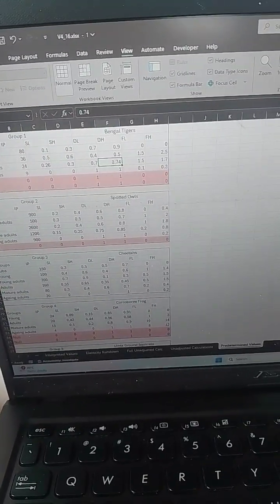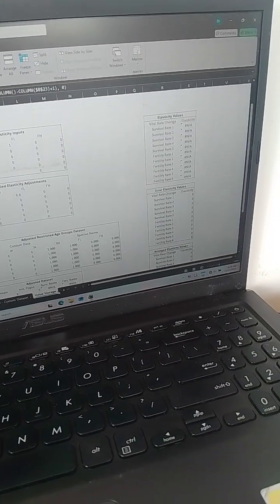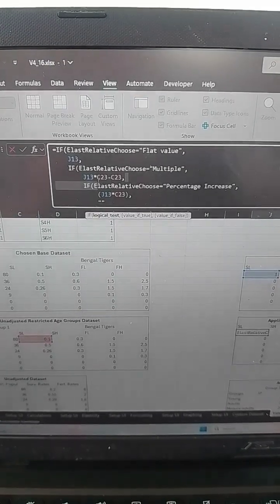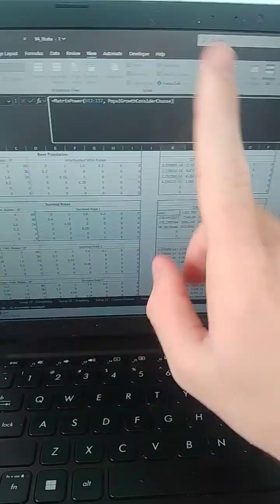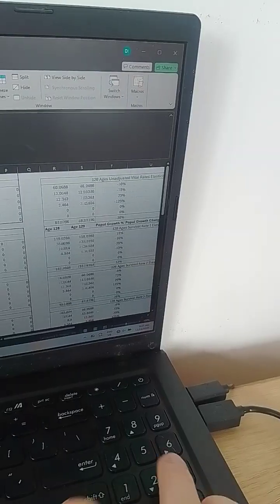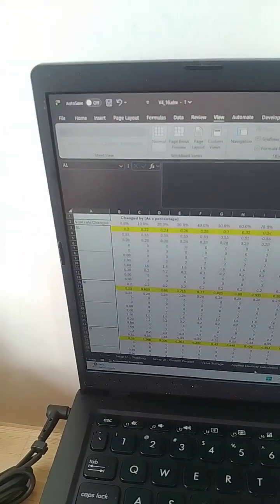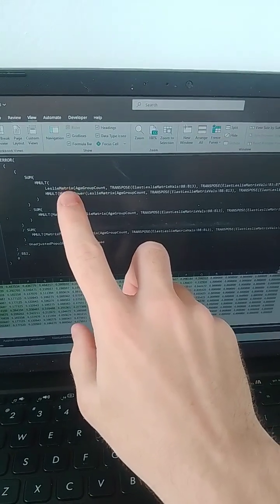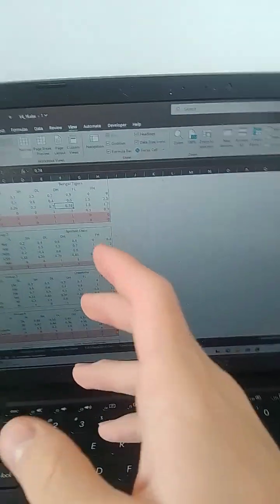60 hour Specialist Mathematics spreadsheet for my PSMT (Not finished)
Heya!
Like I said, this spreadsheet took me ages to make, and it's still not finished.

Conversely, the video only took me like, 20 minutes. If I said something wrong about Excel, it's probably the sleep deprivation talking LOL